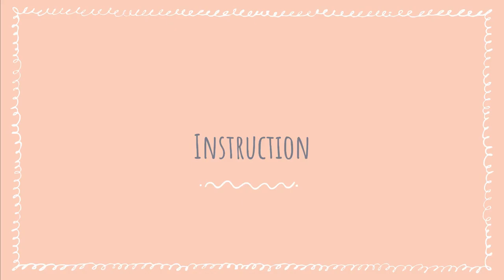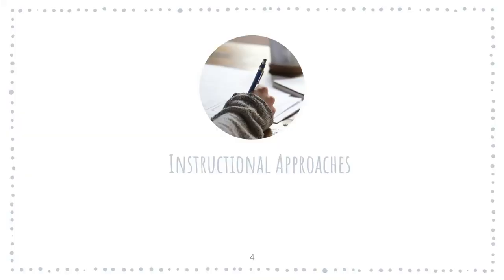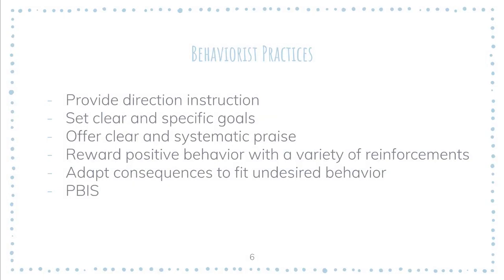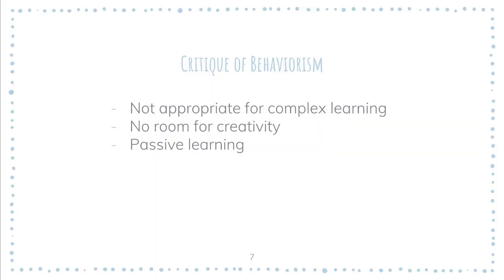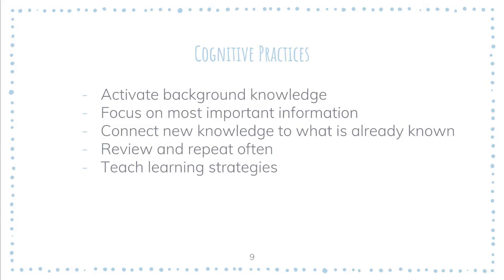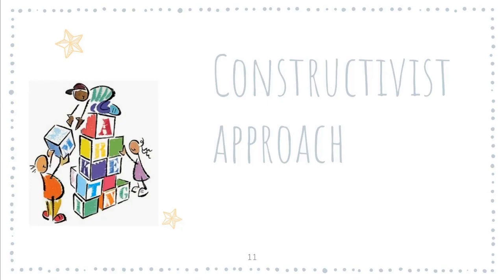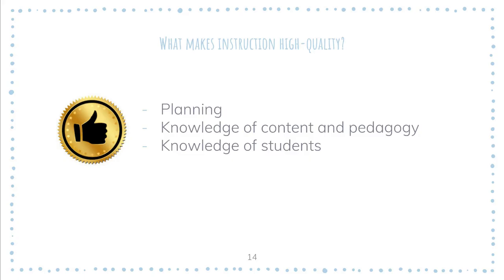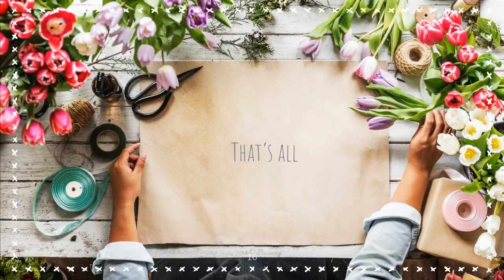Instruction Mini Lecture